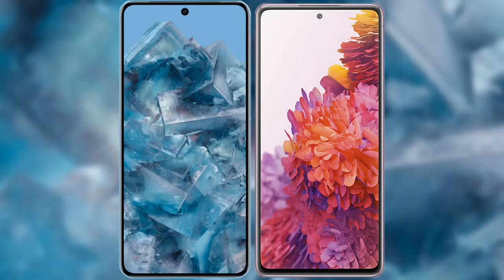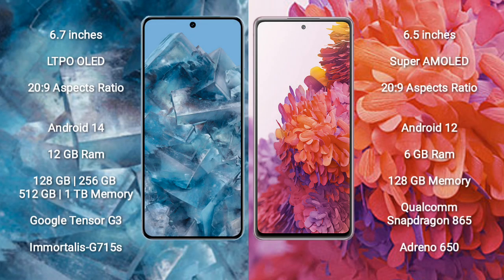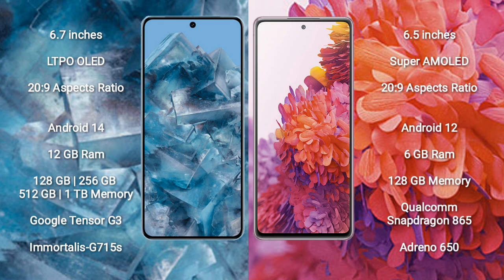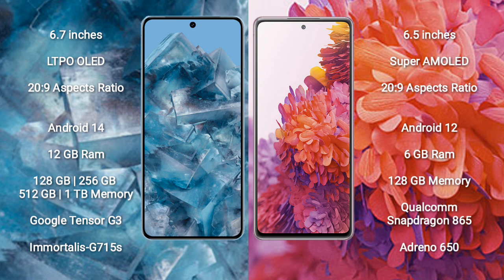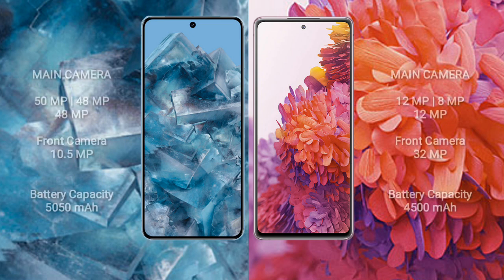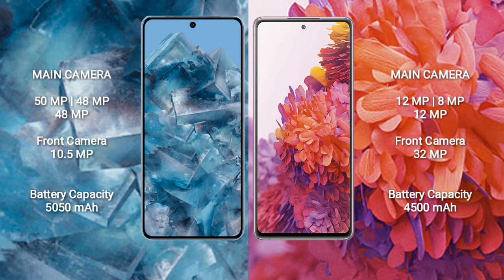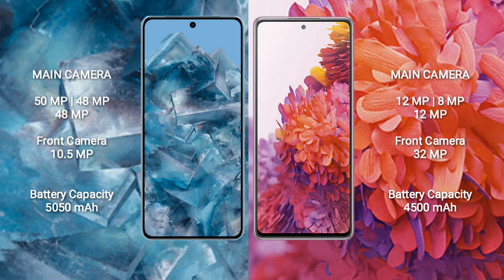Google Pixel 8 Pro vs Samsung Galaxy S20 FE Review